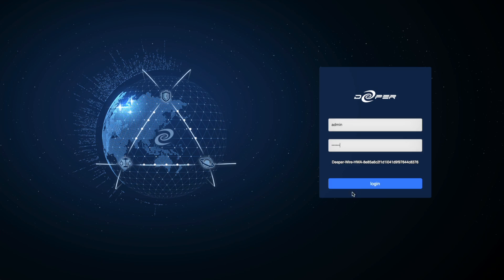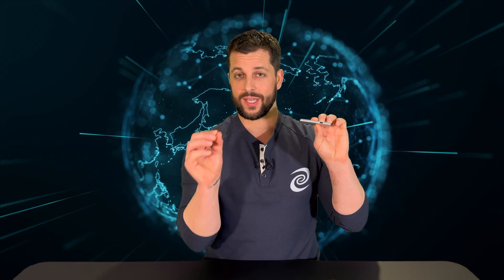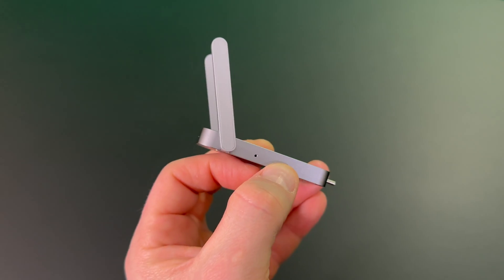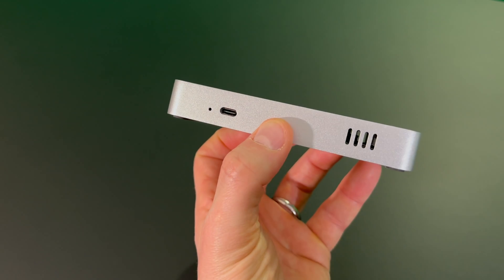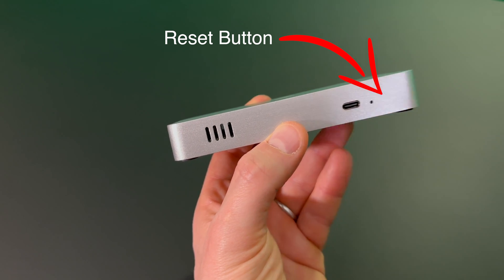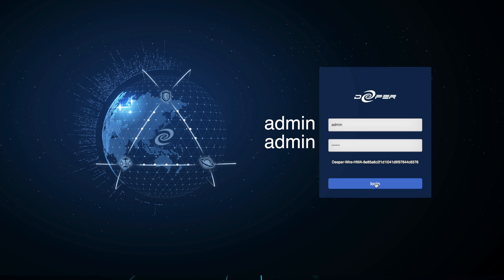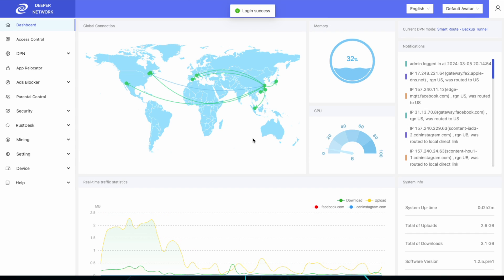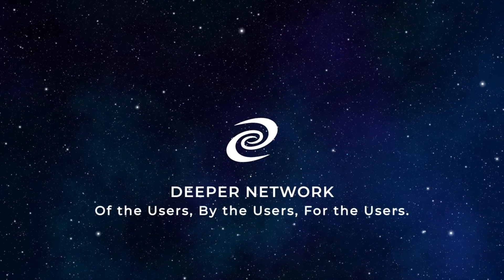Reset Login Password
Welcome Deepernauts!

This video will walk you through how to reset your login password to AtomOS. It's easy and great to remember!

(Keep pressing the reset button until the light turns red and flashes, which means the reset is successful. Then release the reset button)

GitHub.com/skaterjuice/deeperblacklist